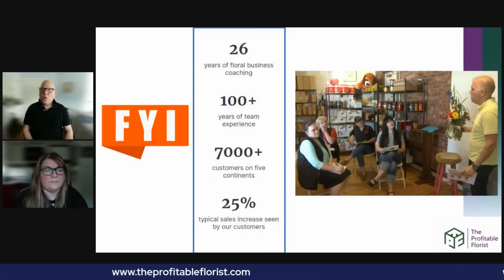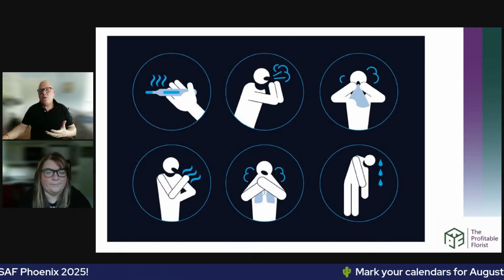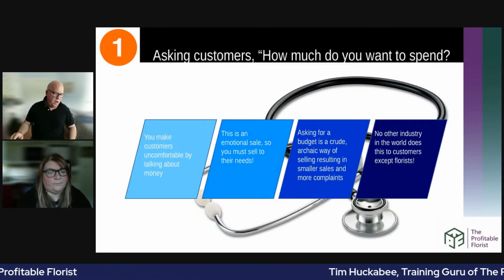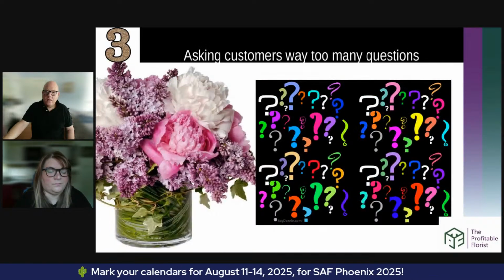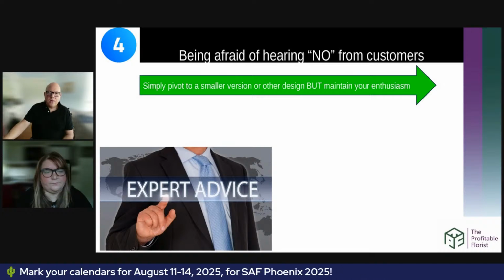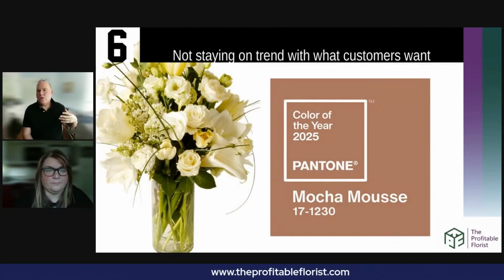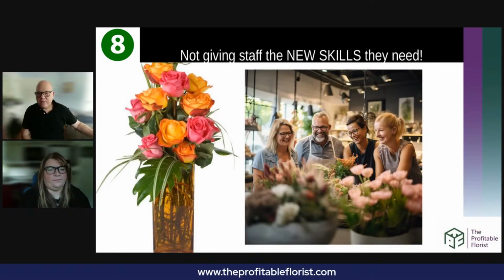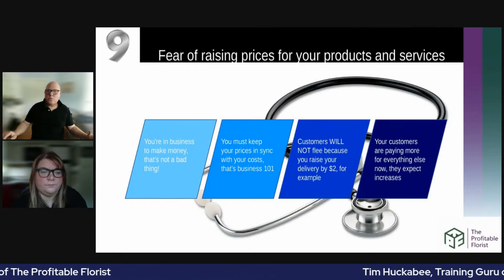The Bloom Show Takeover: Profitable Flower Shop Secrets with Tim Huckabee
What makes a flower shop truly profitable? In this special Bloom Show Takeover, floral industry expert Tim Huckabee of The Profitable Florist revealed the top strategies used by the most successful flower shops around the world.

Drawing from decades of hands-on experience and his work with over 7,000 florists since 1997, Tim walked viewers through proven practices that increase sales, enhance customer experience, and improve operations—no fluff, just what works.

Whether you’re just starting or ready to take your business to the next level, this episode spotlighted what it takes to run a flower shop that’s both meaningful and profitable.

🌸 This episode was produced by New Bloom Media

Chapters:
00:00 – 🎵 Intro and Welcome
01:23 – Topic Introduction: The 7 Deadly Sins of the Floral Industry
01:52 – Meet Rebecca Casey and the Team’s Role
03:00 – Tim’s Background: From NYC Florist to Global Trainer
04:52 – Over 7,000 Florists and a 25% Average Sale Increase
06:07 – Why Website Customers Spend 25% More
08:56 – Secret Shopper Calls and Listening to Needs
09:59 – Sales Is Service: Breaking the “Fear of Selling”
11:05 – The Retail Shift Since COVID: What’s Changed
11:56 – 💀 Sin #1: Asking “How Much Do You Want to Spend?
17:48 – 💀 Sin #2: Asking About Specific Flowers
22:19 – 💀 Sin #3: Asking Too Many Questions
24:43 – 💀 Sin #4: Fear of Higher Price Points
28:24 – 💀 Sin #5: Not Offering Add-Ons (Finishing Touches)
32:56 – 💀 Sin #6: Not Staying On-Trend with Design & Color
36:17 – 💀 Sin #7: Neglecting Your Website & Social Media
39:42 – Bonus Sin #8: Not Investing in Staff Training
42:47 – Bonus Sin #9: Fear of Raising Prices
46:08 – Workshop Offer: Floral Confidence + 50% Off via New Bloom
58:04 – Final Thoughts: Don’t Be Afraid of Change